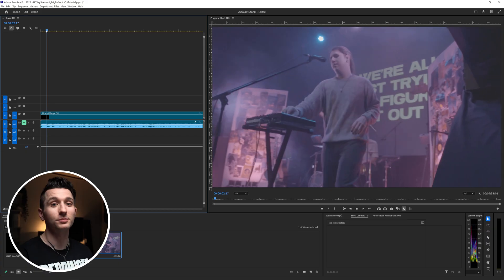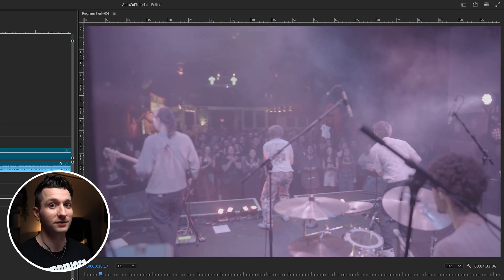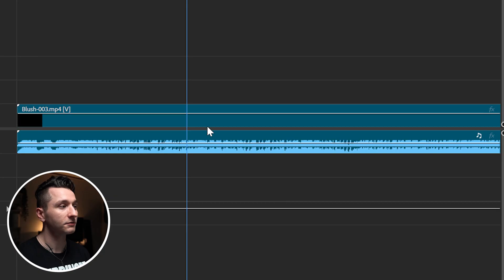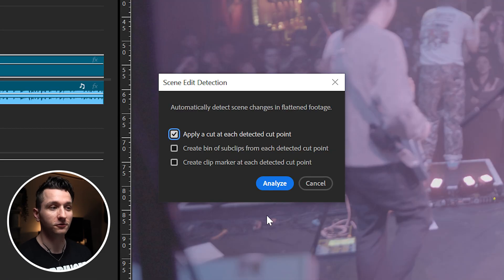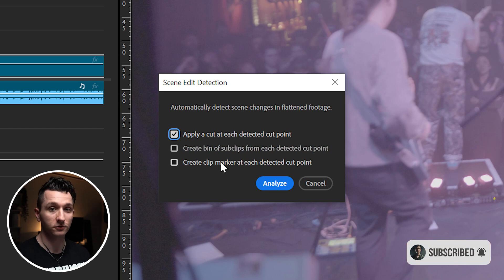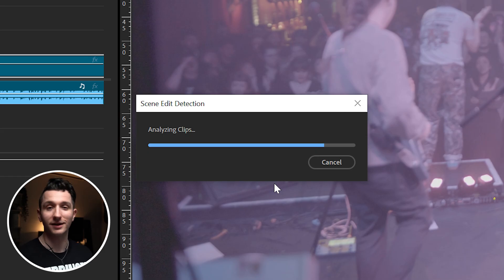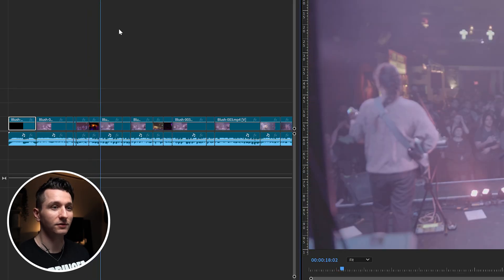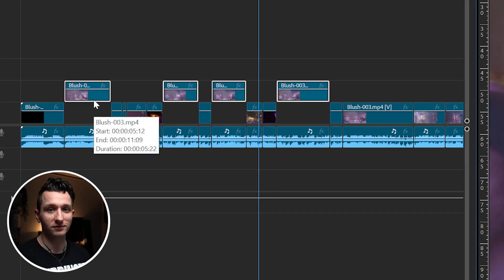Cut Up A Video Clip AUTOMATICALLY | Adobe Premiere Pro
MY CAMERA
My FAVORITE Lens
My GO-TO Pocket RGB Light
Main Key Light
Favorite Gimbal
External Monitor
Shotgun Microphone
6K RAW Capable SSD
Camera Cage
Camera Cage Top Handle
Best Budget Motorized Slider